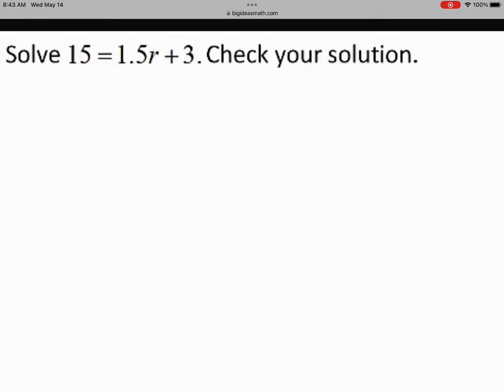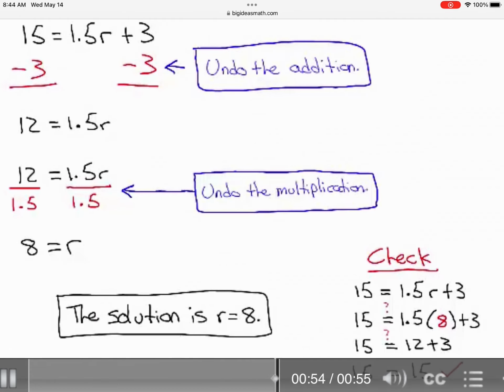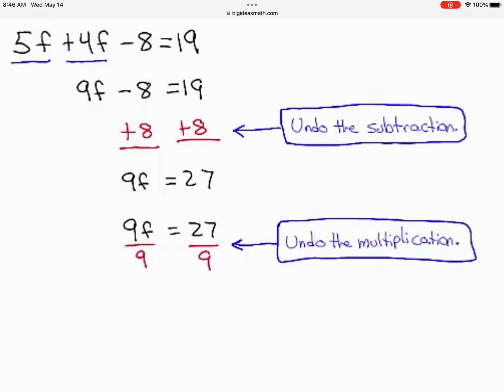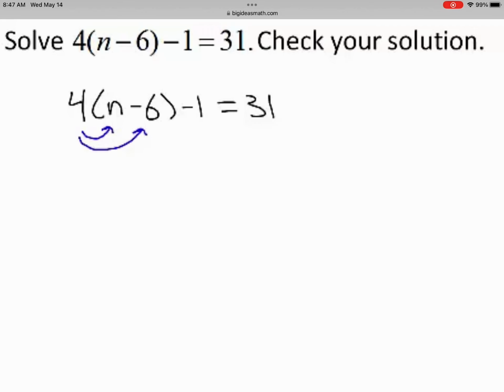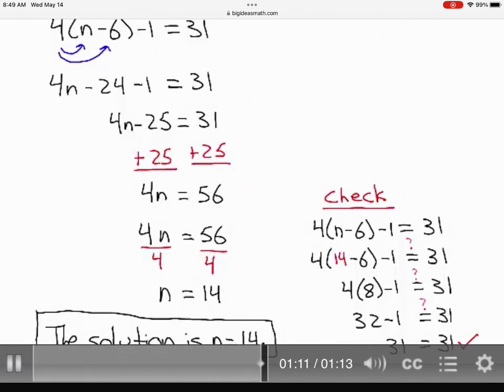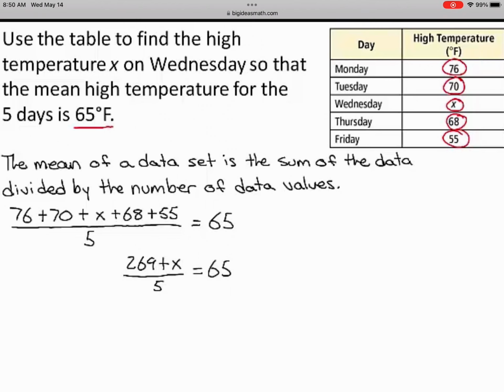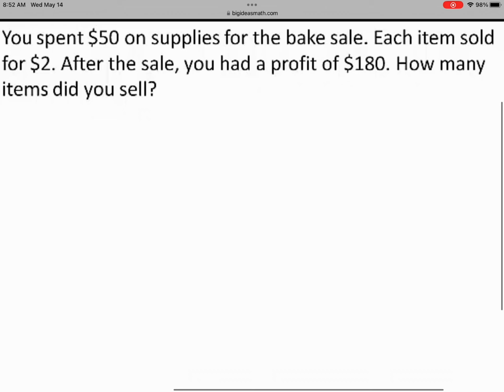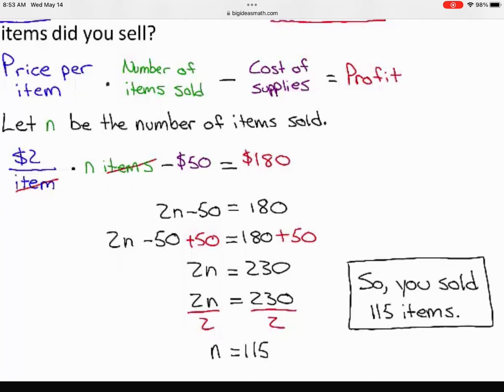1.2 Big Ideas Algebra 1